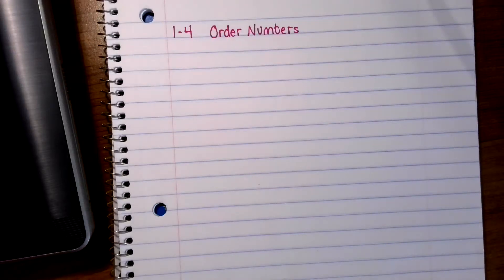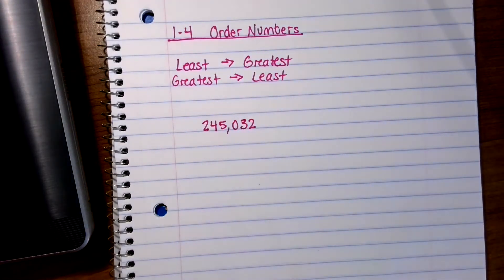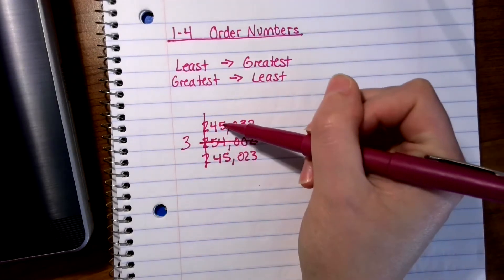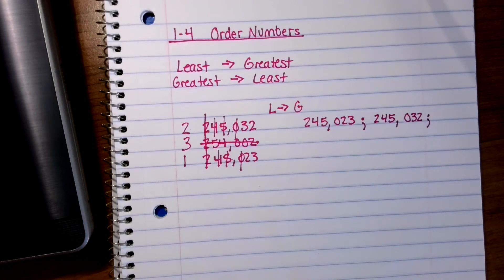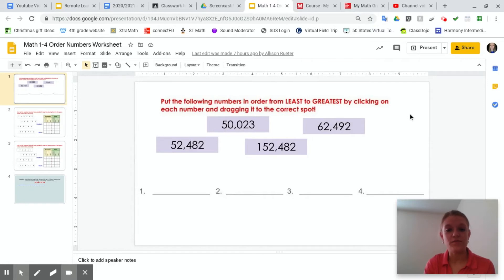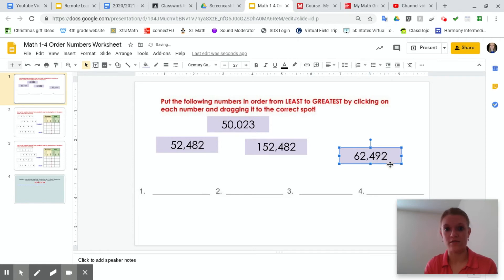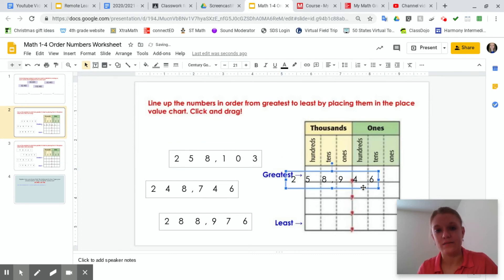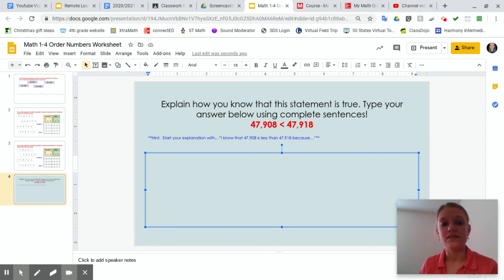Math 1-4 Instruction & Notes